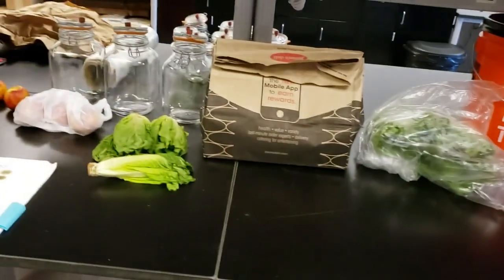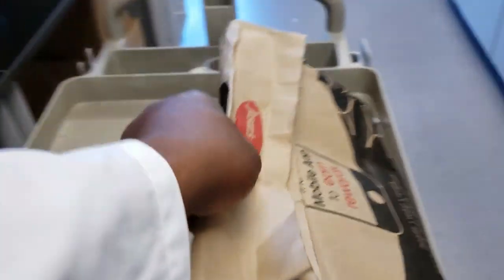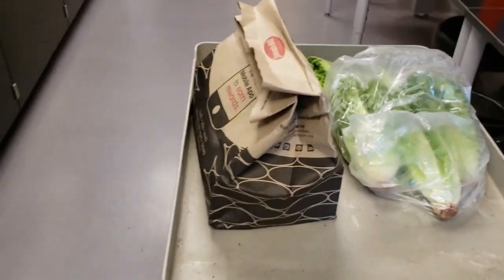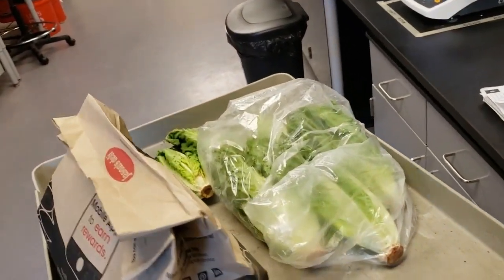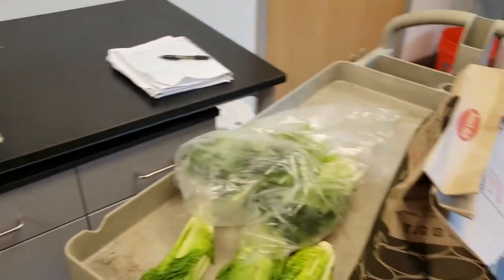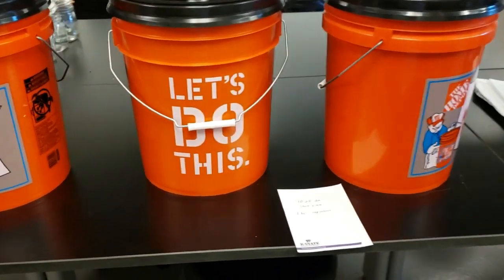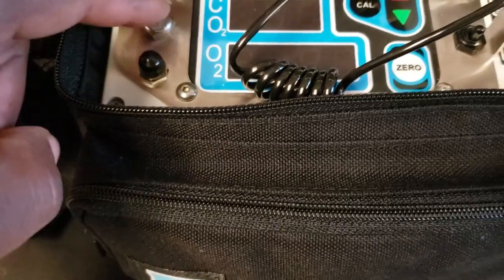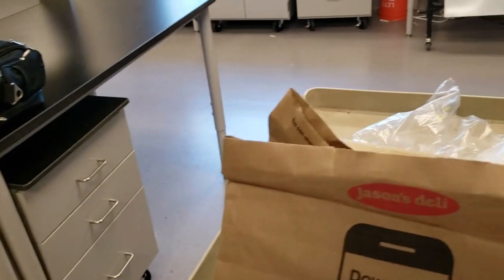Rick the Mad Scientist The Study of Romaine Lettuce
This is a research project for one of my Master's classes at Kansas State University. So much can be transferred to a backyard garden and I just wanted to show one example of Romaine lettuce postharvest.